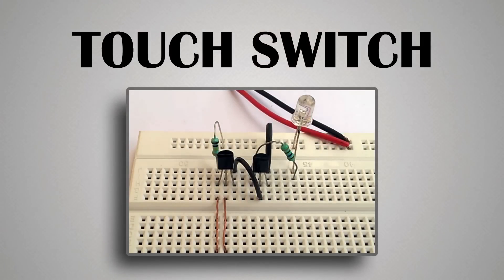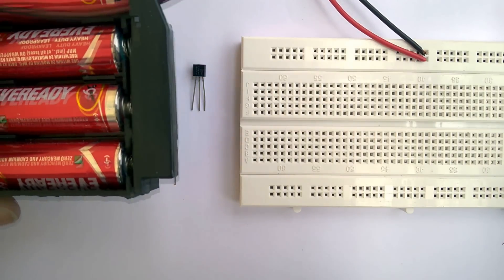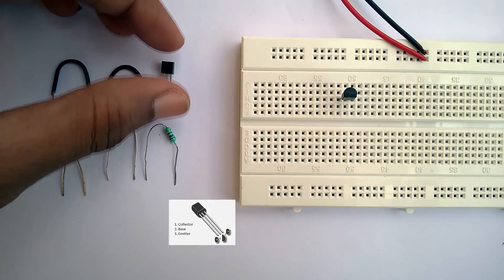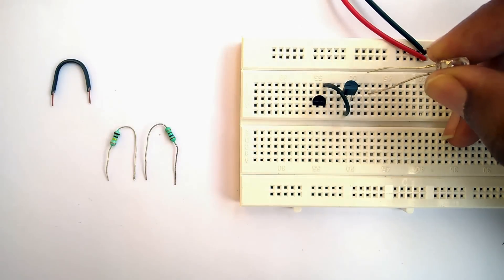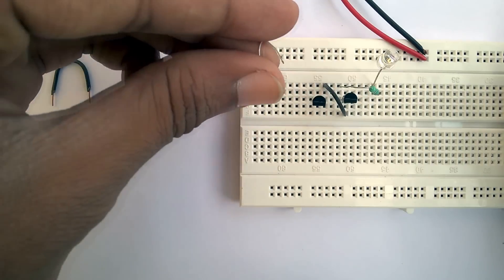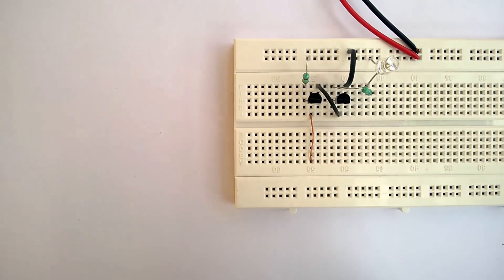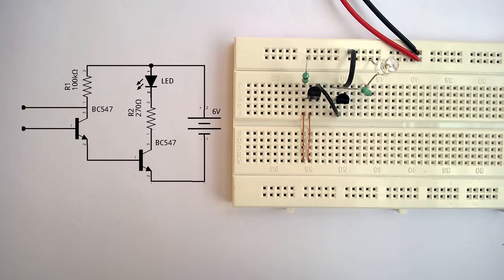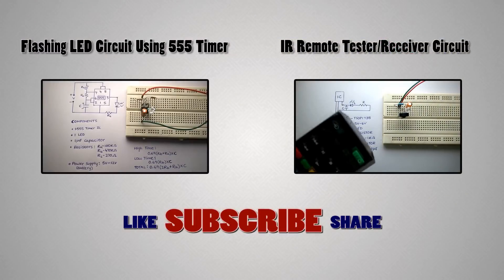How to Make a Touch Switch - Basic Electronics Projects - Breadboard Circuits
This video shows you how to make a simple touch sensor switch on a breadboard using transistors. This circuit can be coupled with a latch and a relay to operate electronic appliances with the touch of a finger.
The components you need to build this circuit are:
* 2 BC547 transistors (or any other npn transistor)
* Resistors: 270 Ohm, 100 KOhm
* LED
* Breadboard Connectors
* Breadboard
* 6V Power Supply

For more information along with circuit diagram and working explanation,